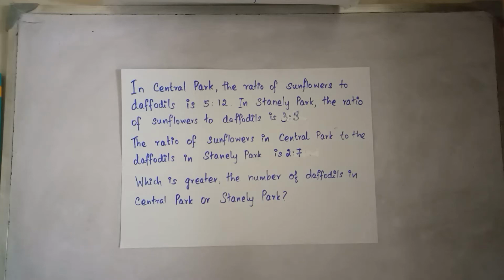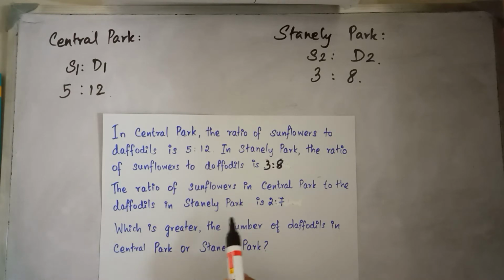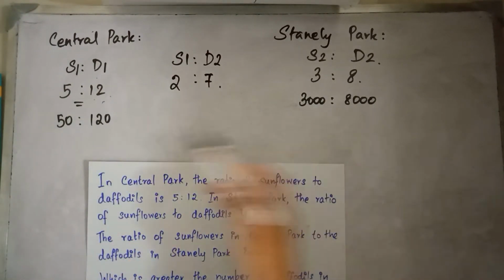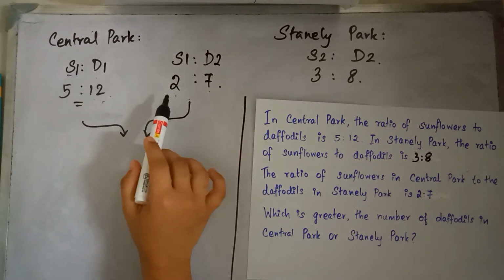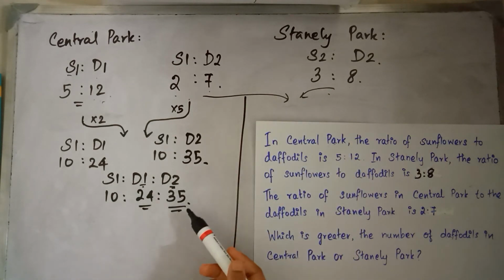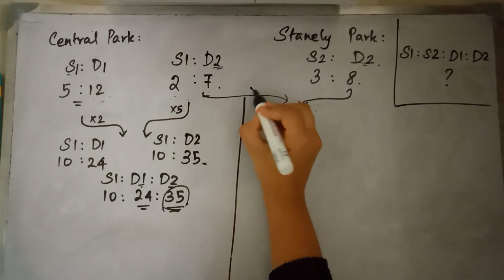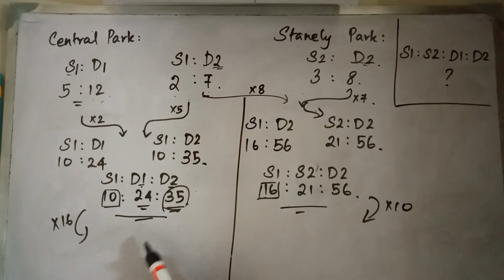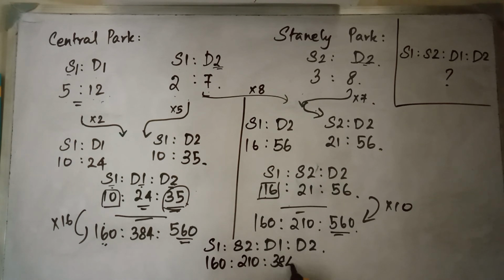Aptitude is Easy - Sunflowers and Daffodils